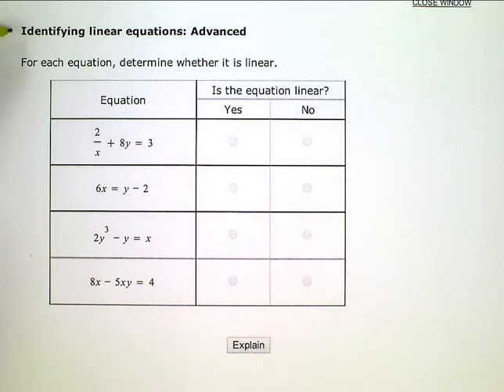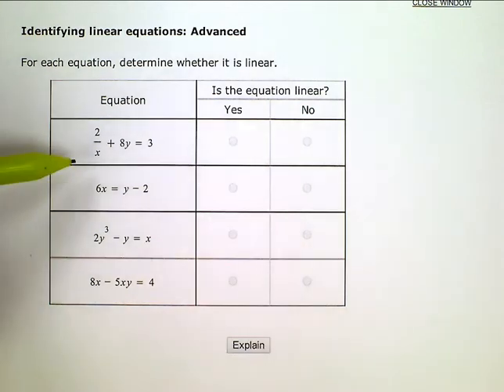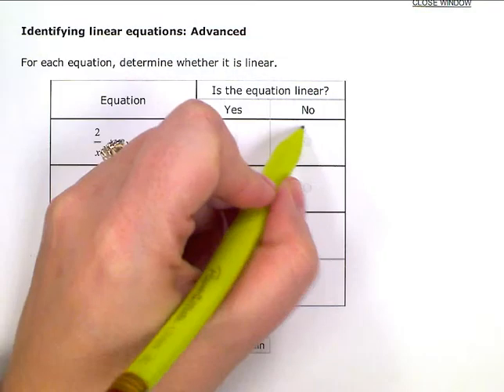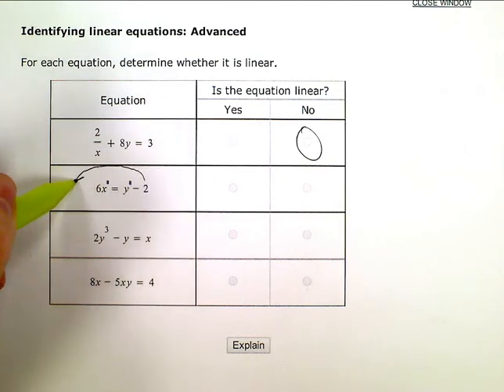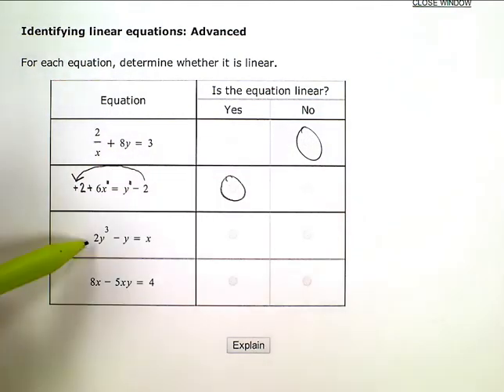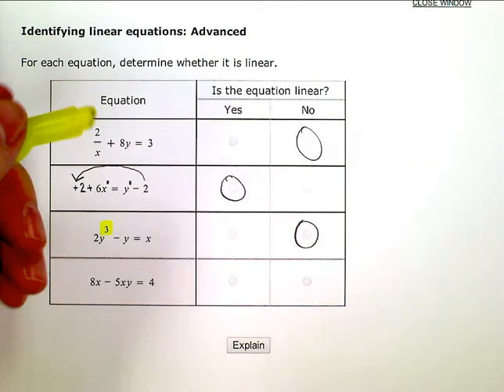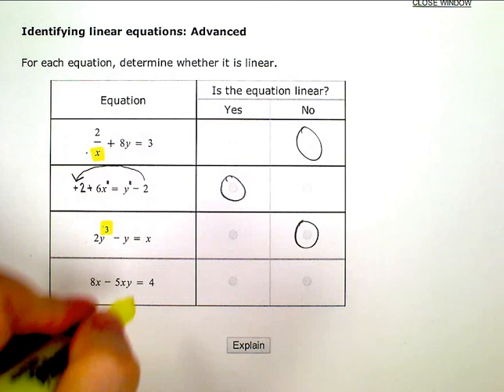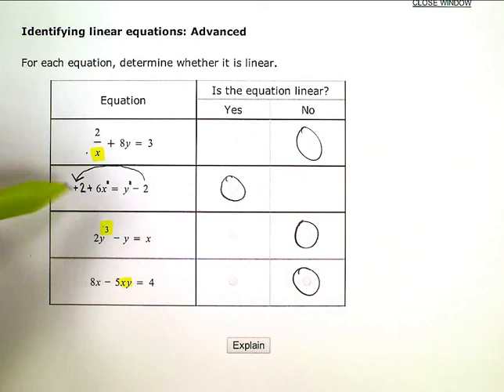Identifying linear equations: Advanced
ALEKS:  Identifying linear equations:  Advanced (KC)